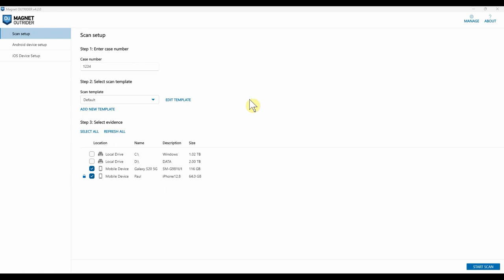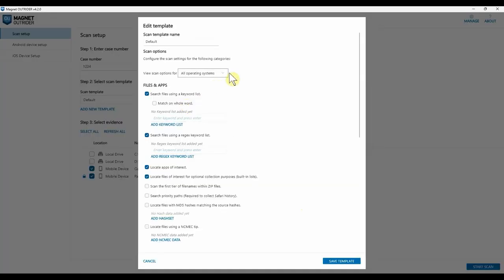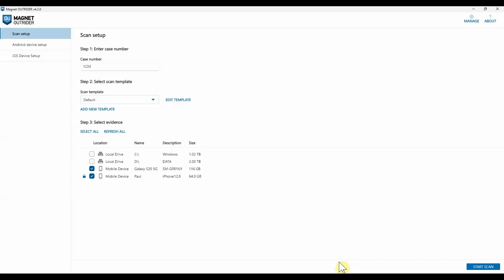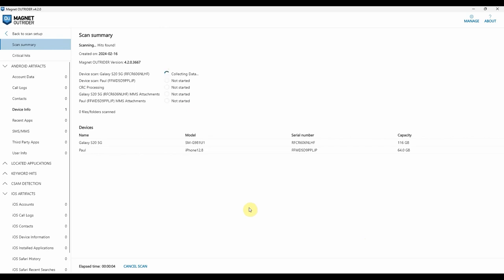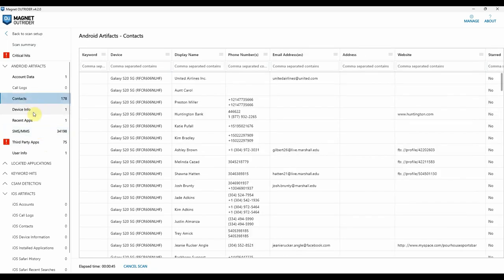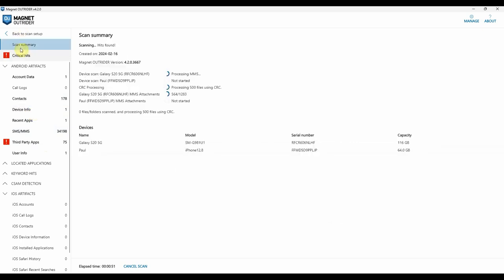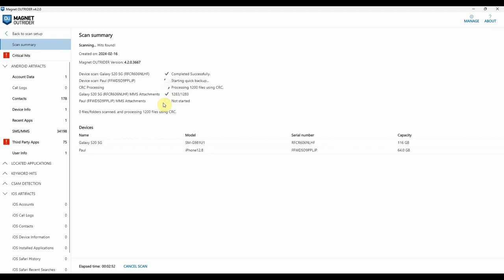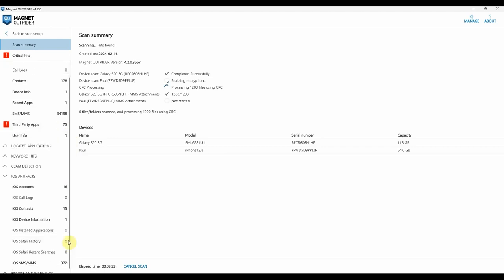Triaging Mobile Devices with Magnet OUTRIDER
From its inception, Magnet OUTRIDER was designed to be a lightweight triage tool focused on ICAC investigations, emphasizing identifying files and applications of interest - across a broad set of evidence sources - and providing actionable results quickly.

As devices have grown in storage capacity, searching the hashes of all available media can be time-consuming. Our new patent pending MAG24 hashing and matching format provides a faster option for triaging media using VICS and CAID hash lists.